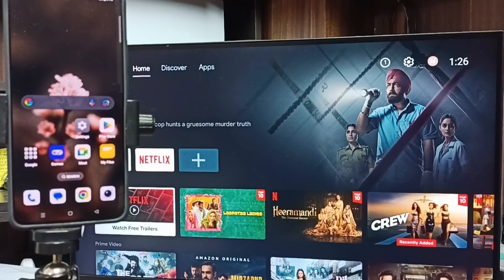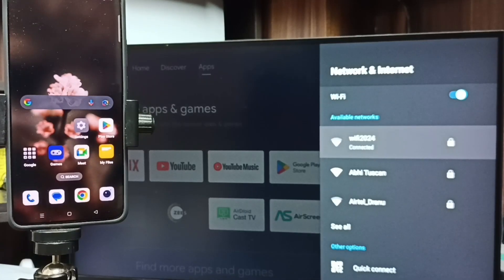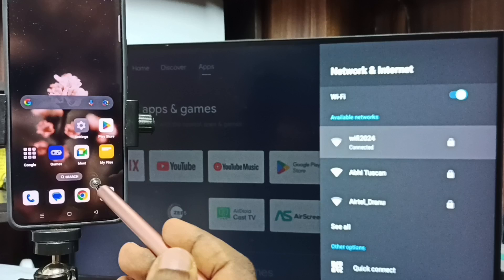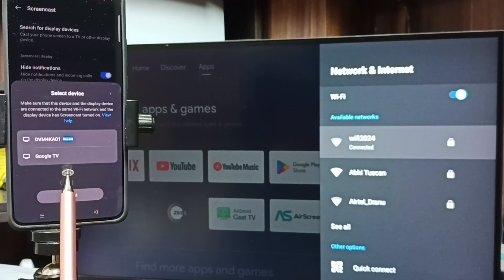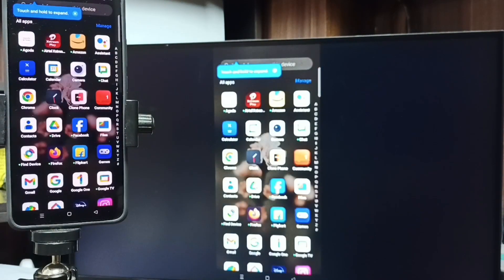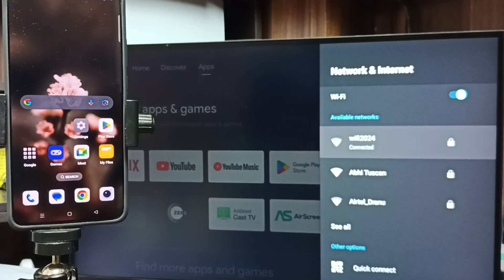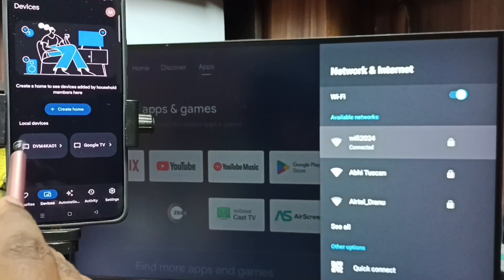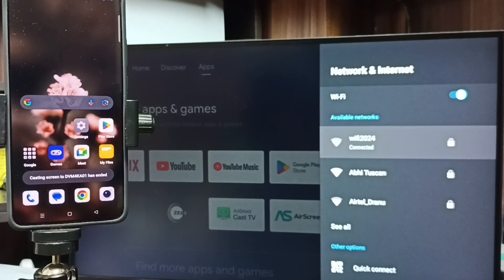2 Ways for Connect OnePlus Nord 2 5G to Google TV Android TV | Screen Mirroring | Screen Casting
2 Ways for Connect OnePlus Nord 2 5G to Google TV Android TV | Screen Mirroring | Screen Casting,
How to Connect OnePlus Nord to Android TV,
oneplus, oneplus nord, oneplus nord ce, android, how to,
Connect OnePlus Nord to Google TV,
Connect OnePlus Nord to Smart TV,
Screen Mirroring in OnePlus Nord,
connect mobile to TV,
Android tv,
Google TV,
chromecast,